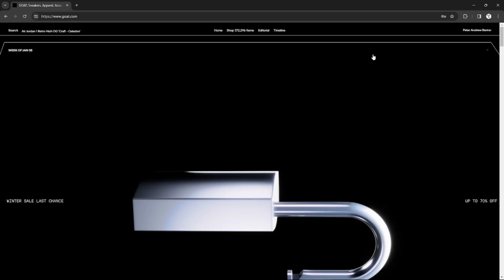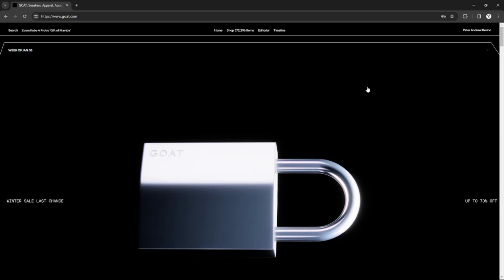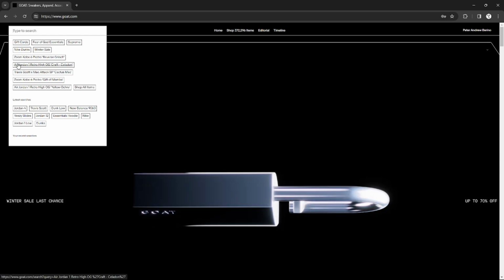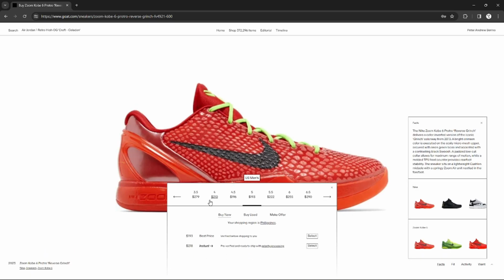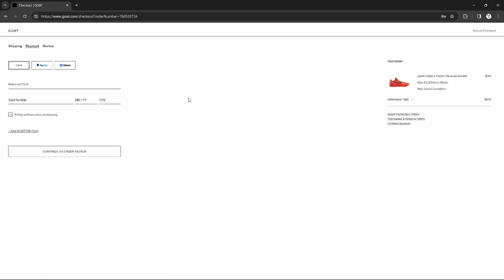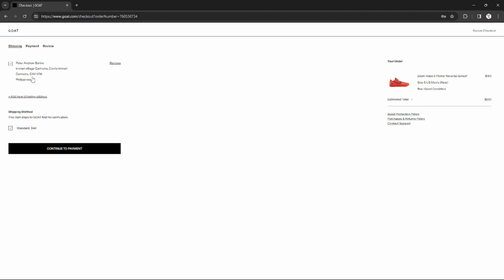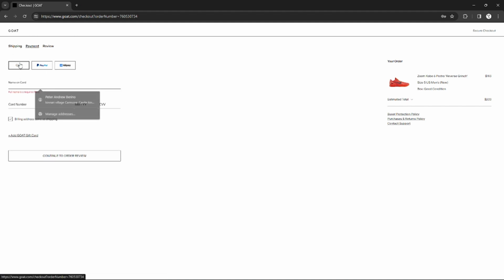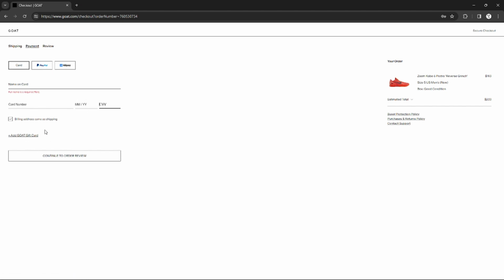How to Add Card on Goat (2026) Add Payment Method on Goat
In this video, we have shown How to Add Card on Goat  / Add Payment Method on Goat app / add credit card on goat